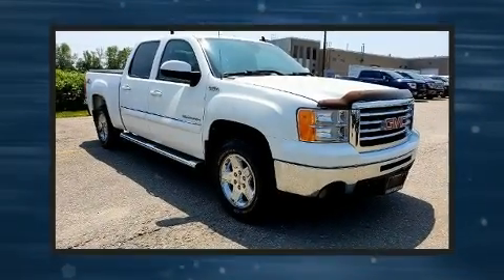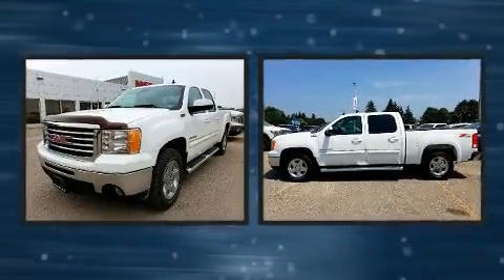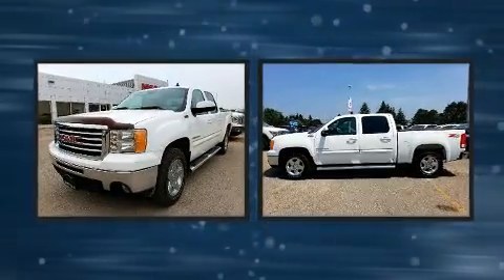2012 GMC Sierra 1500 SLE Z71 4X4 Roof 138 K.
Orangeville Nissan
633224 Hwy 10

Here's a great deal on a 2012 GMC Sierra 1500. It features four-wheel drive capabilities, a durable automatic transmission, and a powerful 8 cylinder engine. Comfort and convenience were prioritized within, evidenced by amenities such as: front and rear reading lights, a tachometer, air conditioning, tilt steering wheel, heated door mirrors, an overhead console, and 1-touch window functionality. Passenger security is always assured thanks to various safety features, such as: dual front impact airbags, front side impact airbags, traction control, a panic alarm, onStar, and ABS brakes. Various mechanical systems are monitored by electronic stability control, keeping you on your intended path. We have the vehicle you've been searching for at a price you can afford. Please don't hesitate to give us a call.